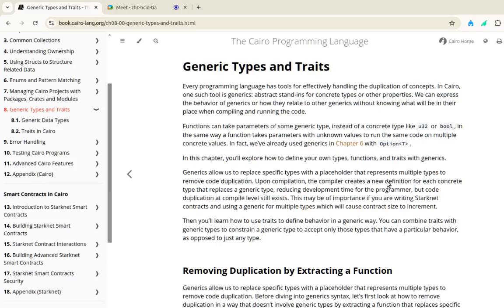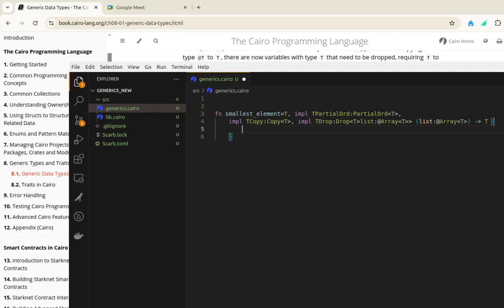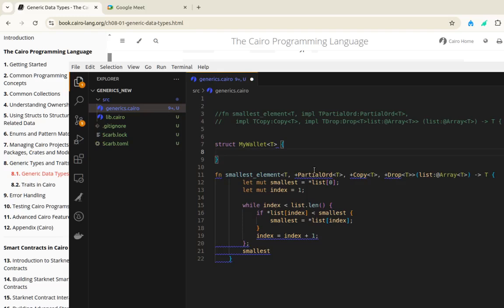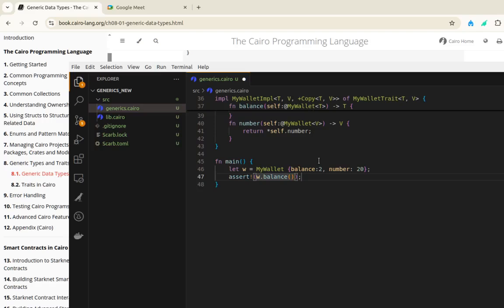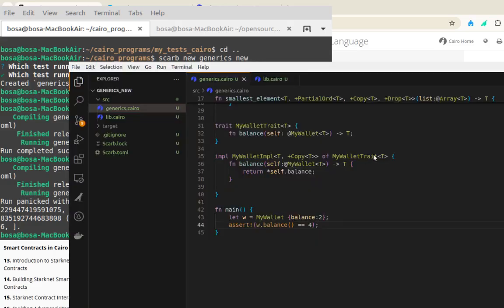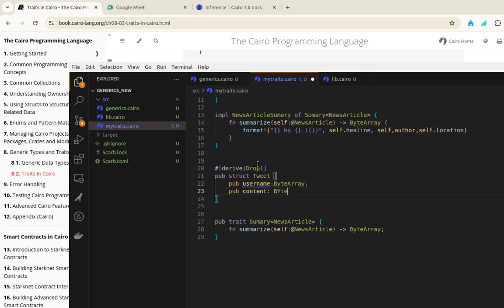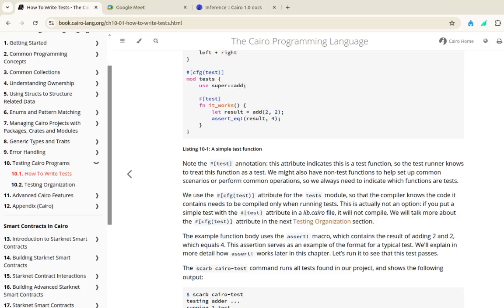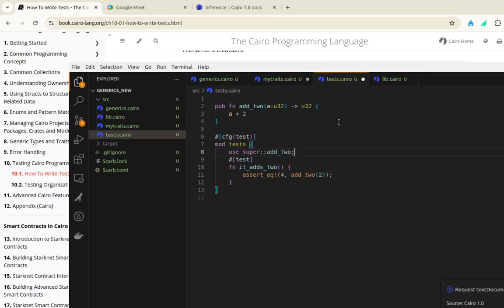Starknet Kampala Basecamp Session 10 . Completing the Cairo book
In this session, we conclude the cairo book and set to start starknet.